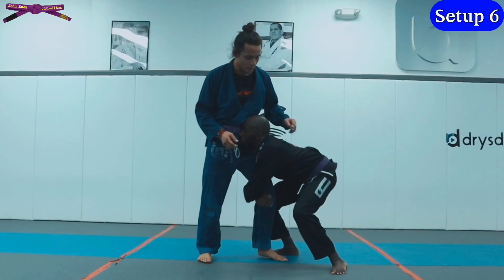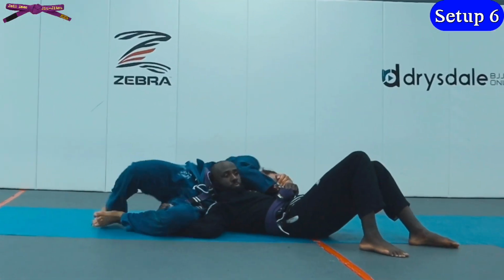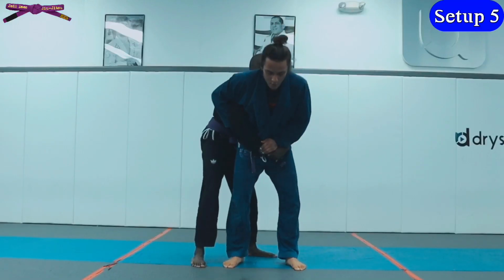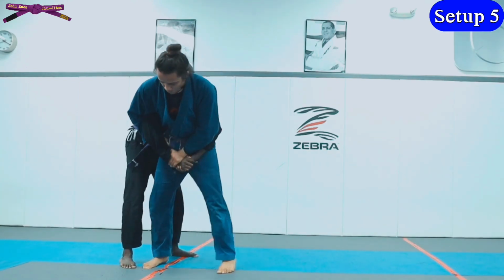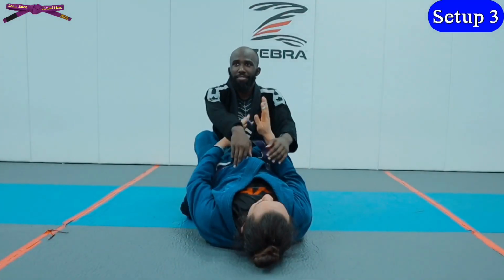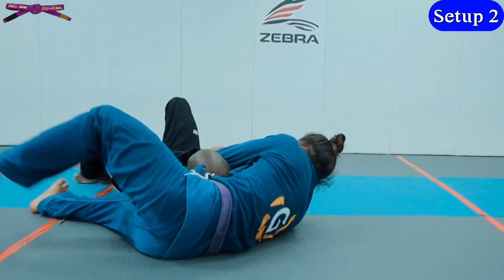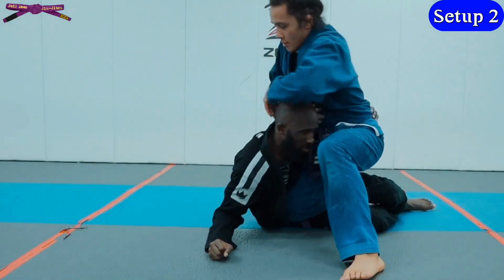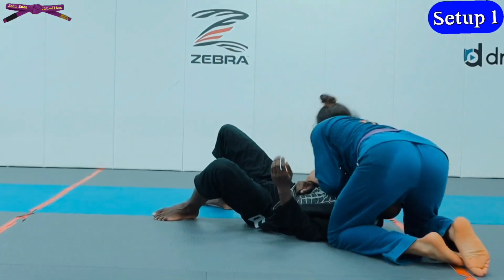6 Kimura Lock Setups (in a Minute)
Like the Kimura lock? Here are 6 setups for it in a minute!